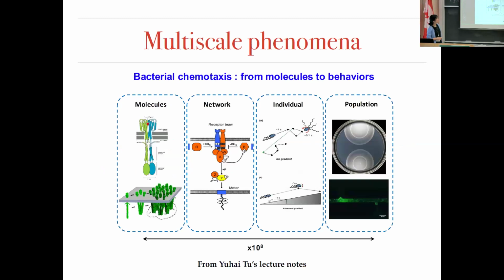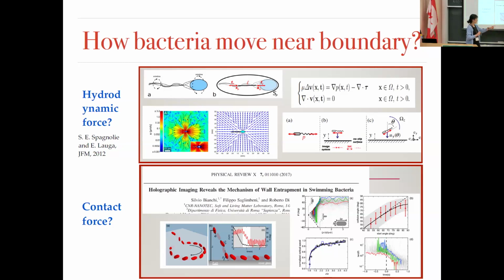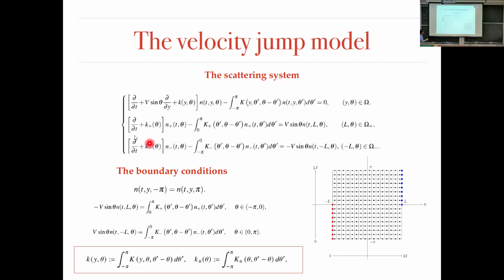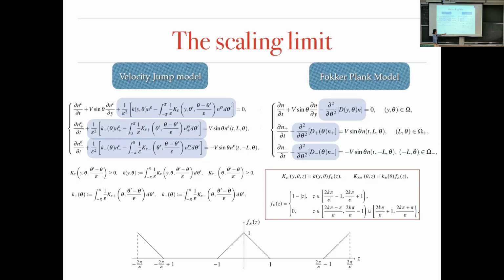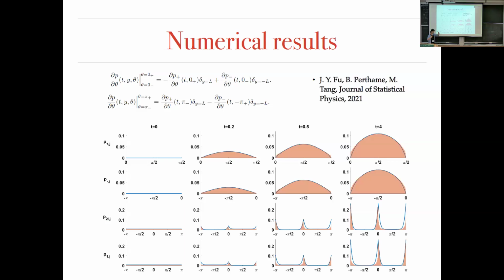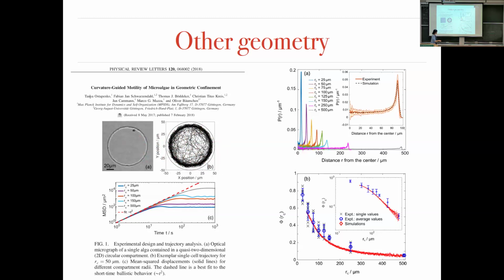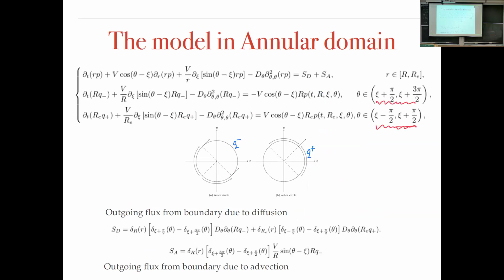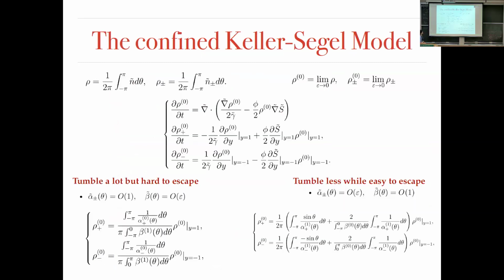Wall Boundary Conditions for Self-Propelled Particles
Instructor: Min Tang (Shanghai Jiao Tong University)